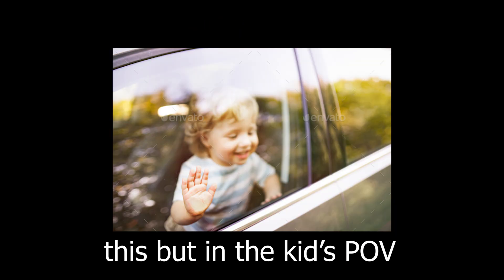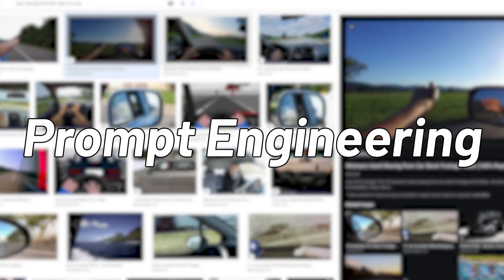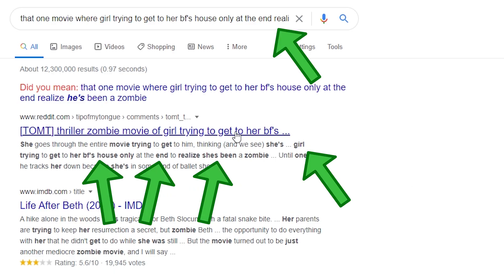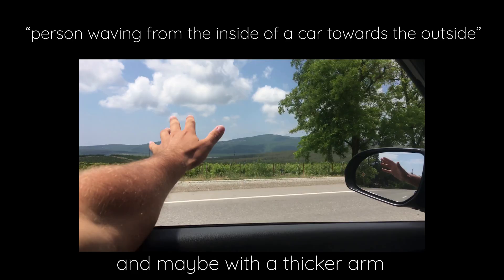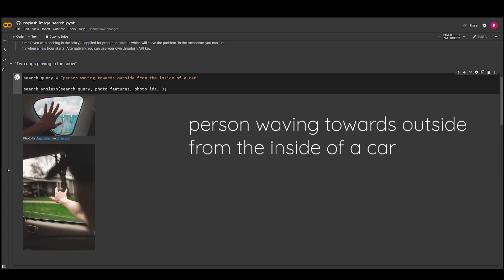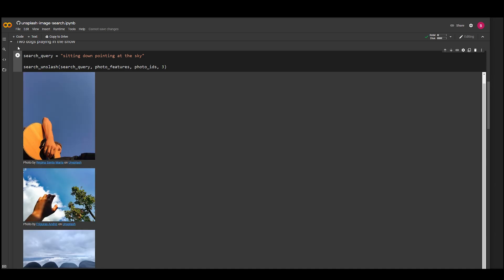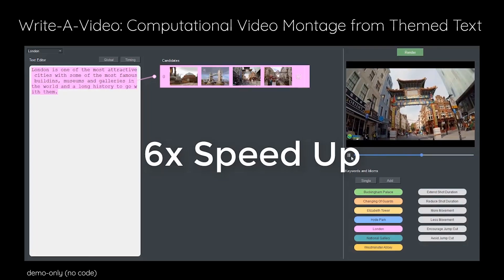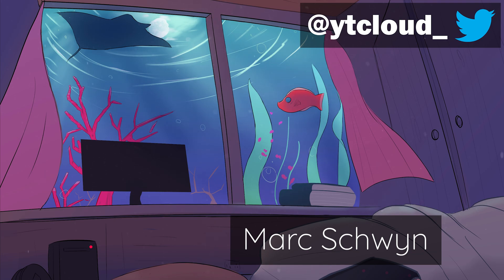How The Future of Image Search Would Look Like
CLIP is a very powerful tool that has a lot of different applications and this is just one of them! As a video editor myself, searching through stock images can be really annoying sometimes. Like you don't know if the image you have in your mind really do exists on the website or not. Hopefully this can open up a new way of searching for images and information!

Write-A-Video: Computational Video Montage from Themed Text
SIGGRAPH Asia 2019

This video is supported by the kind Patrons:
🙏Marc Schwyn, Mazen Alotaibi, Sascha Henrichs, Jake Disco,
Demilson Quintao

[Music] Steaminwaffles - stay by me